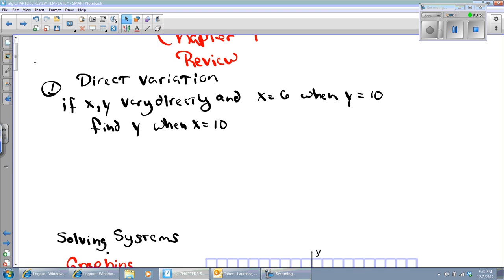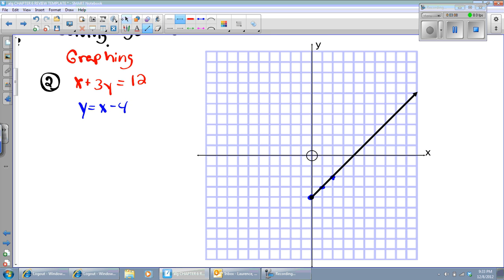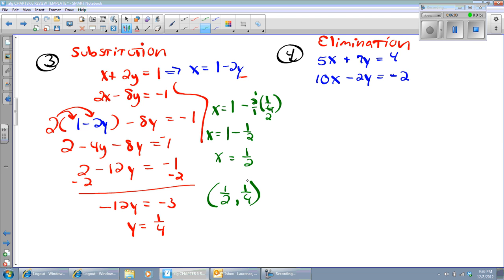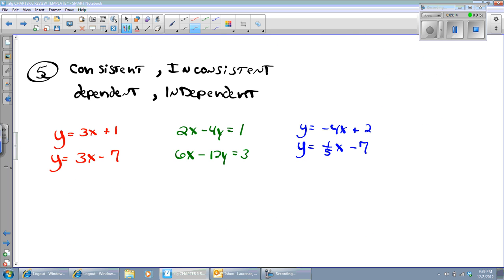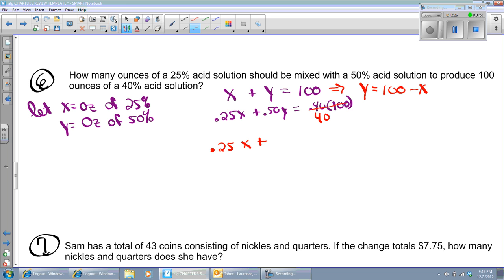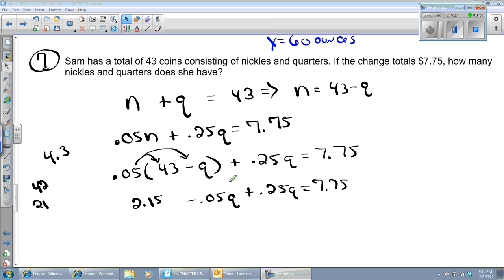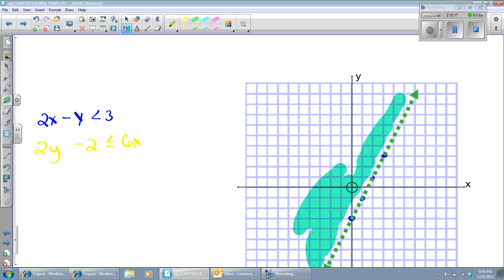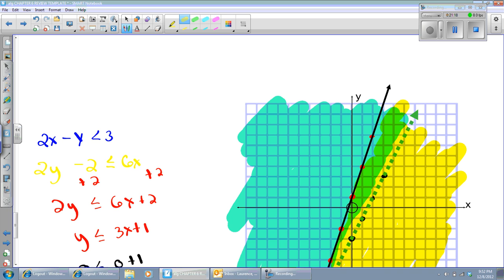DEC 10 HONORS CHAP 7 REVIEW